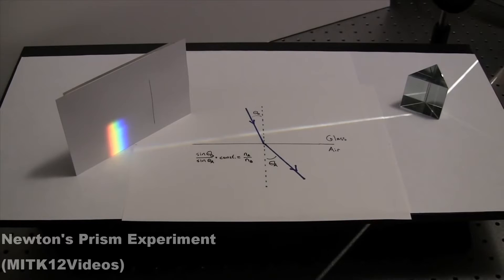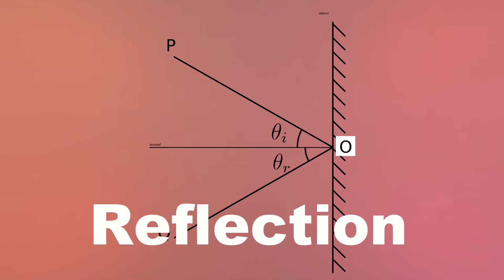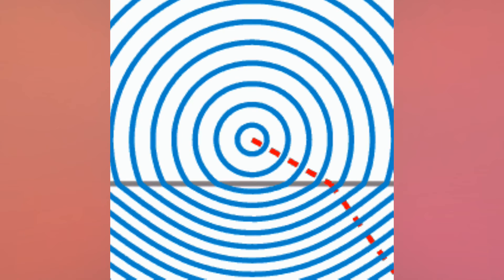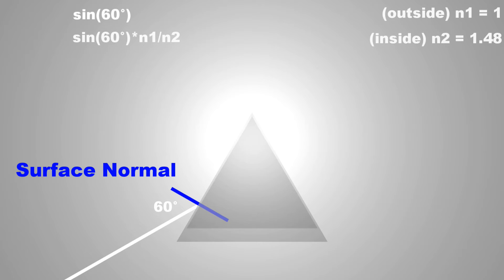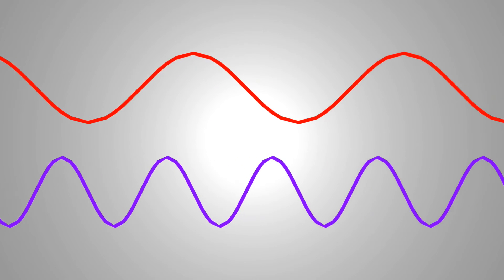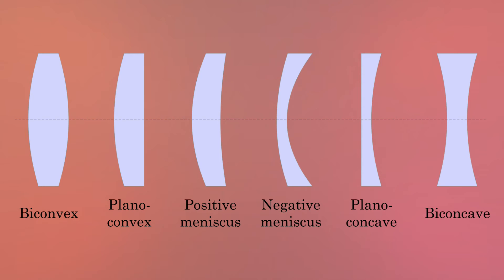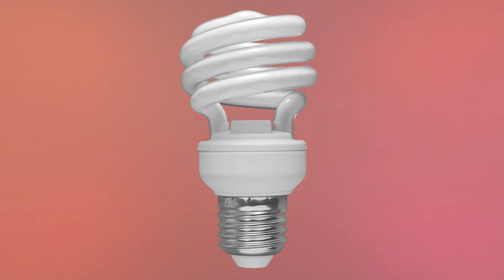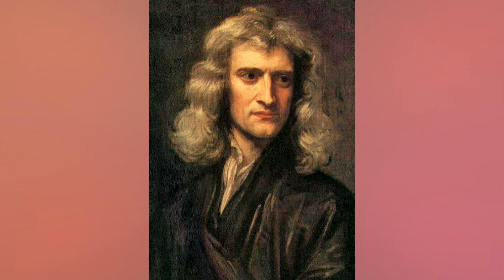Prisms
How are a prism, a glass of water and a 40 year old album connected? The answer is possibly one of the most useful traits of light.